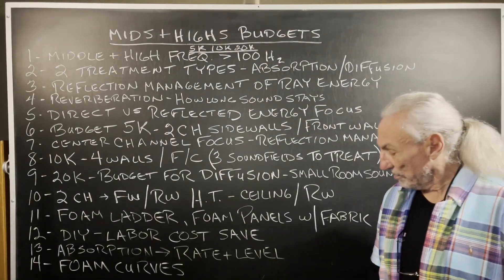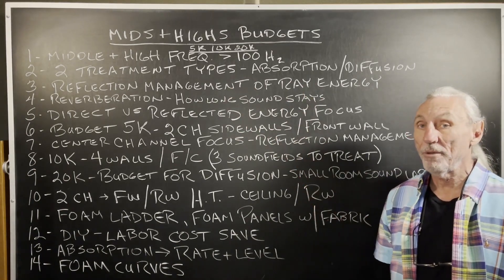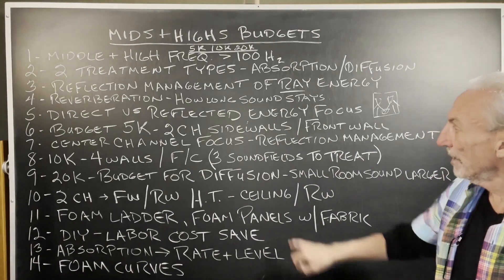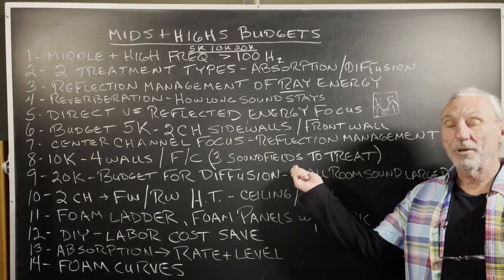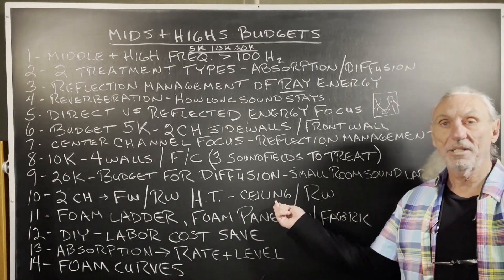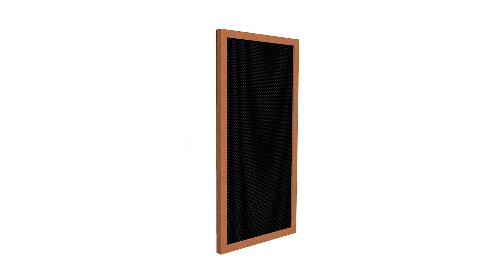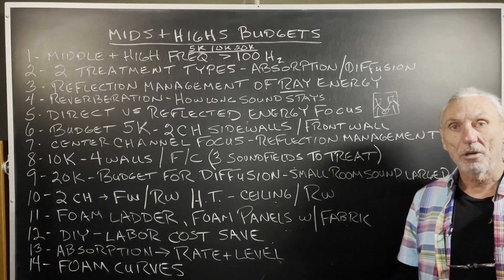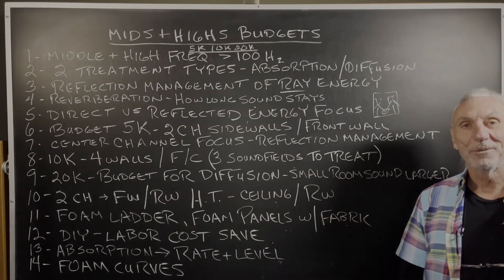Mid + High Frequency Budgets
- - In this informative video, we'll delve into the critical topic of room acoustics and explore the various budgetary requirements necessary to address middle and high frequency issues that can significantly impact the quality of sound in your space.

Whether you're a musician, podcaster, or simply seeking optimal sound quality in your home, this video will provide valuable insights and practical tips to help you achieve the desired results. Tune in to discover the secrets of effective room treatment and take the first step towards creating an acoustically optimized environment.